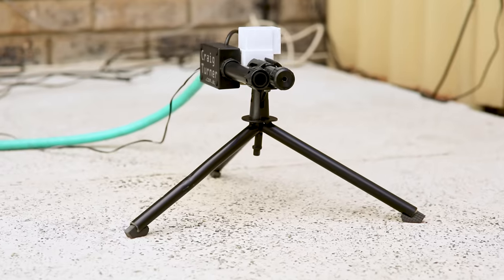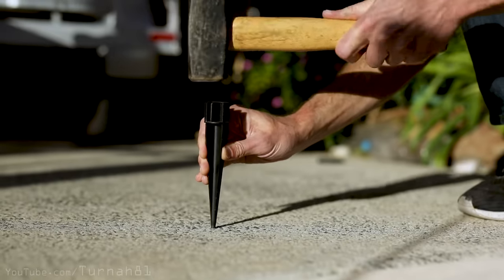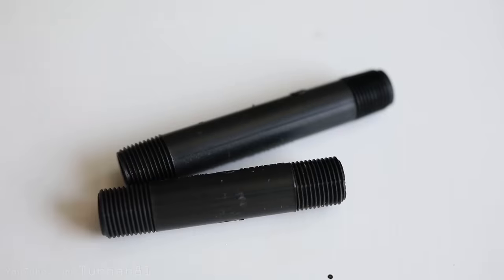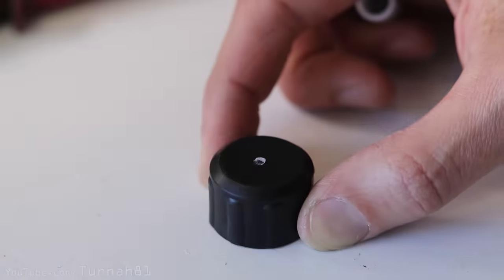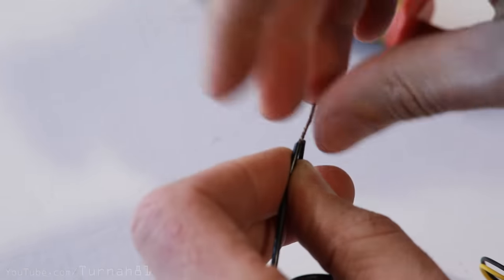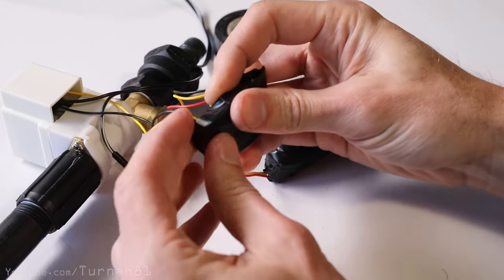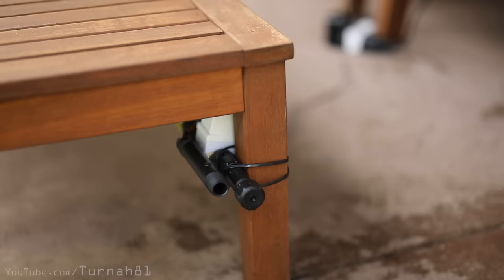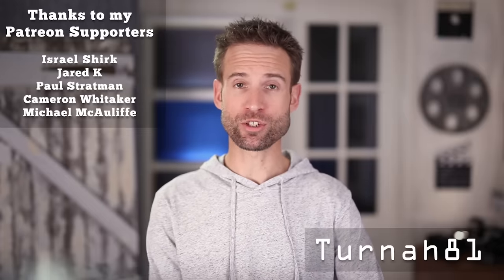How to make a Cat Repellent for Under $15 in Parts!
How to Make an Easy Cat Repellent at Home - with Cheap Parts! This animal deterrent is a motion activated sprinkler that stops cat, dogs or birds from going in your garden & backyard, by sensing their movement and then giving them a persuasive (and sometimes funny) spray of water.
Whether you need it as dog repellent, to stop birds taking fish from your pond or even to train your cat or dog to not wonder where they shouldn't - then this simple DIY deterrent is for you!
Stand by for the results in part 2! Yes, cats will make you laugh your head off!
A water spray is the only effective repellent I have encountered that actually works. Home remedies like Citrus, Vinegar, Citronella Lemon Garlic, lavender, peppermint, lemongrass blah blar, do not work! If any effect is noticed it quickly stops due to cats habituation. Ultrasonic repellents also have the same issue.

The ebook includes:
-Instructions for a more durable, fancy build.
-The option to use batteries.
-Indoor Water-less version to train pets. (Like stopping cats going on a Kitchen counter top)
-Tripod mount
-Power switch and removable power cord
-Heaps of tips not covered in the video

*Prices for parts mentioned are approx and in in USD - however they should be pretty close - I did A LOT of research on parts availability and include links in the ebook.

I have whipped up a simple dedicated website for this build, where I will be posting updates to this project like parts availability & additional fun modifications

IR Motion Sensor I used from ebay [Please comment if the link is broken]
*But it has to be this 👆 sensor - There are two manufacturers, they look almost identical on ebay listing but one is crap, I had two dead on arrival.